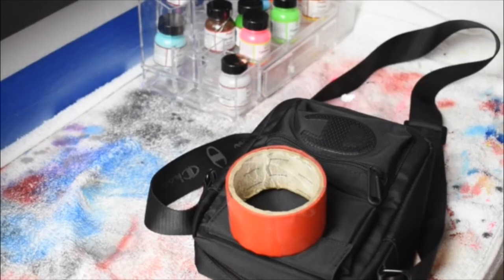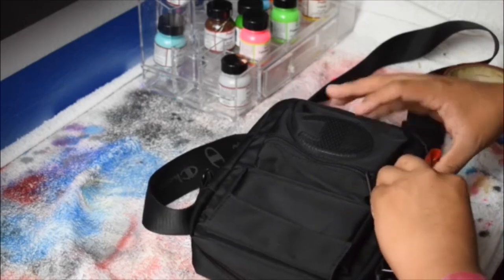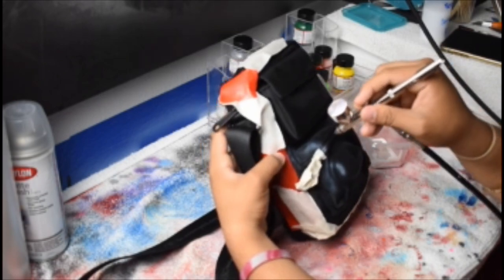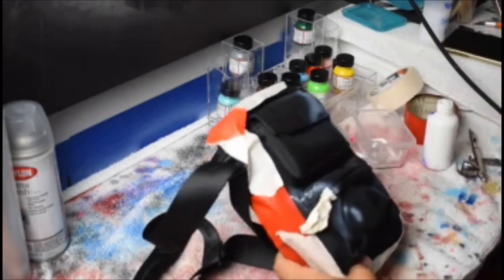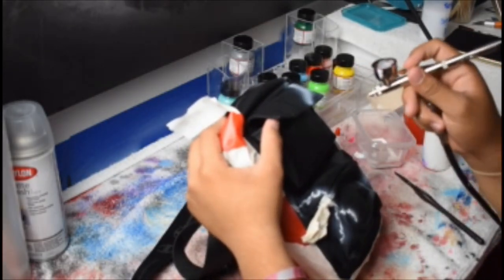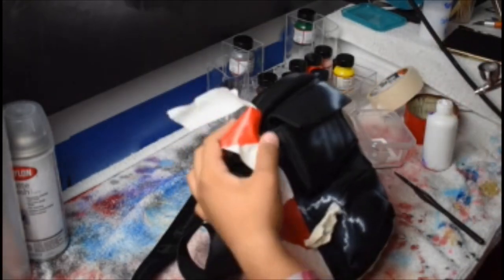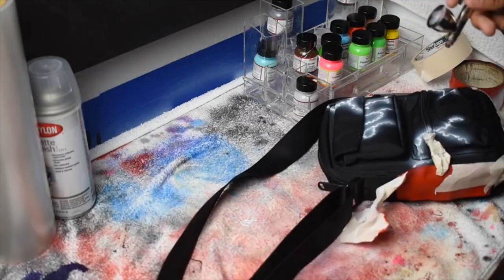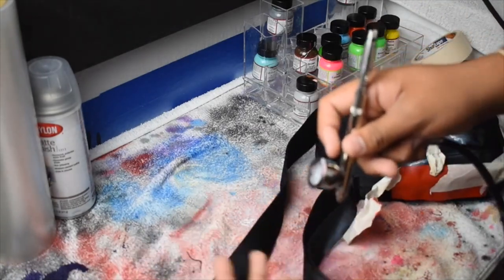CUSTOM CHAMPION BAG